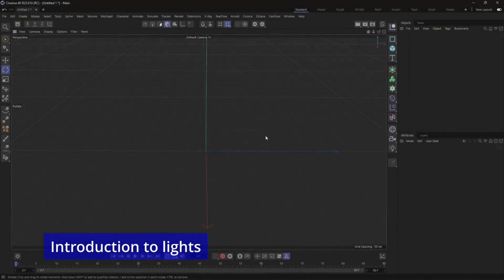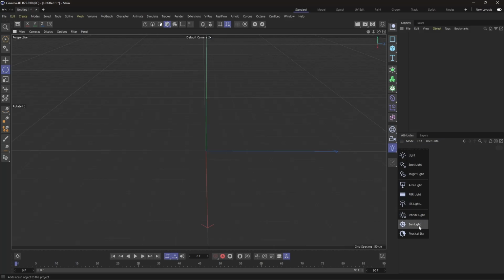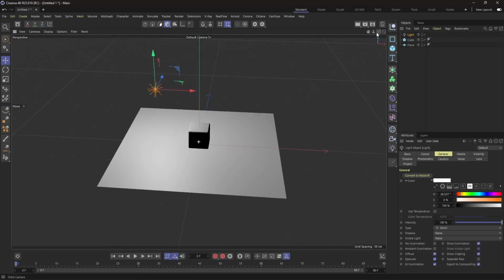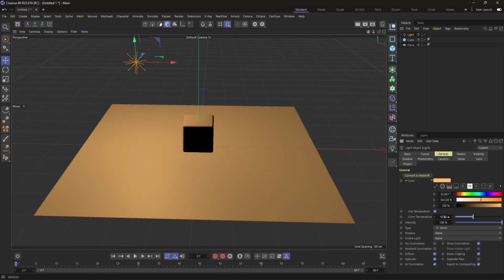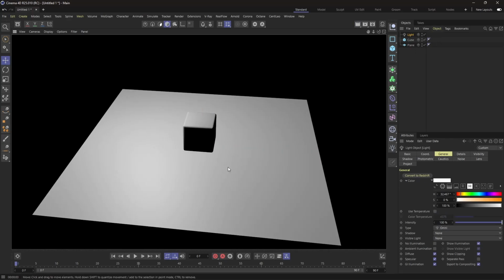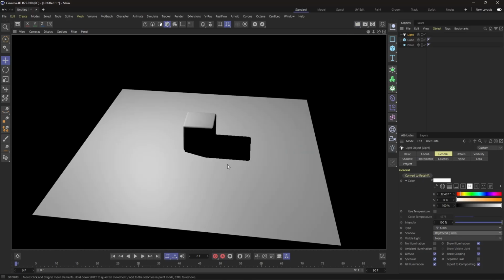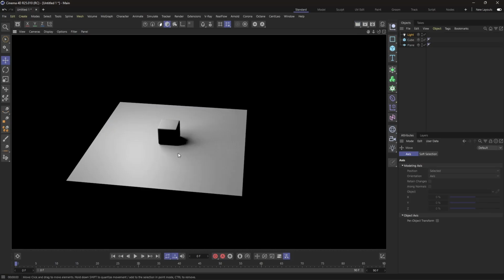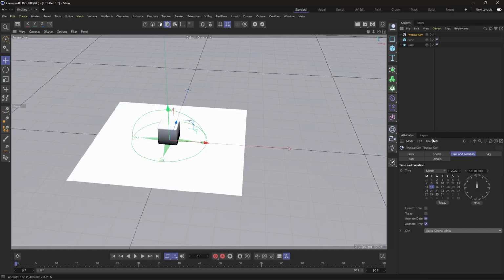23 introduction to lights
Welcome to this cinema 4D tutorial! in today's video, we'll walk you through the introduction to lights in cinema 4D. Whether you're a beginner or looking to level up your skills, this tutorial is packed with useful tips, tricks, and techniques to help you master cinema 4D and enhance your 3D projects.